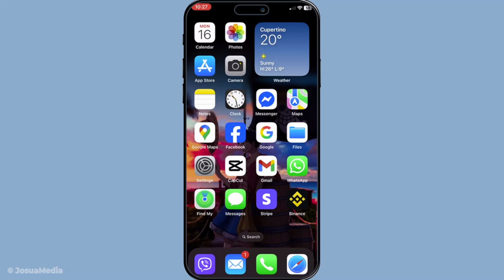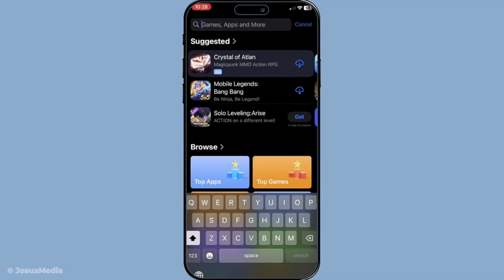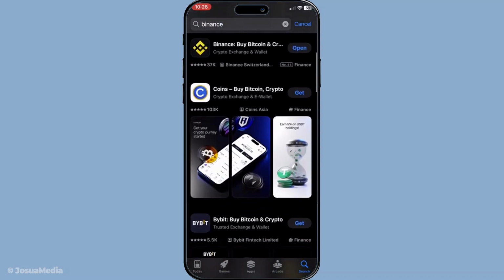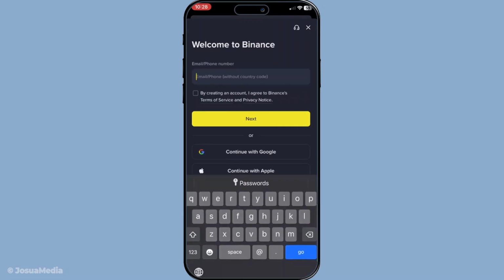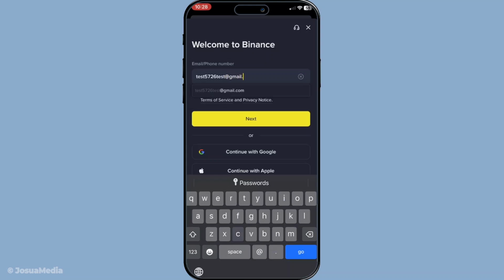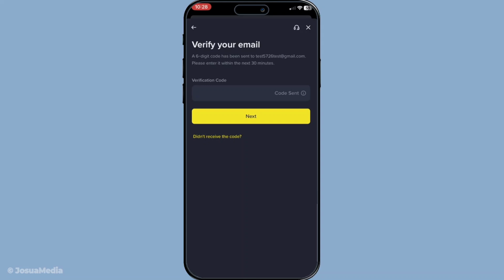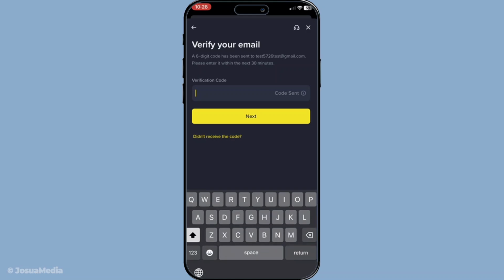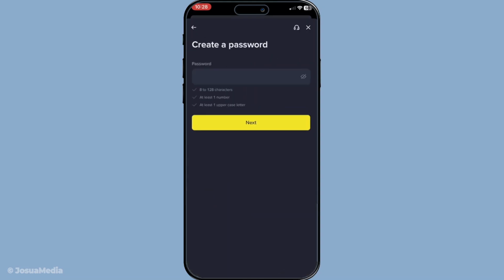How To Create A Binance Account Using Mobile App (Full 2025 Guide)